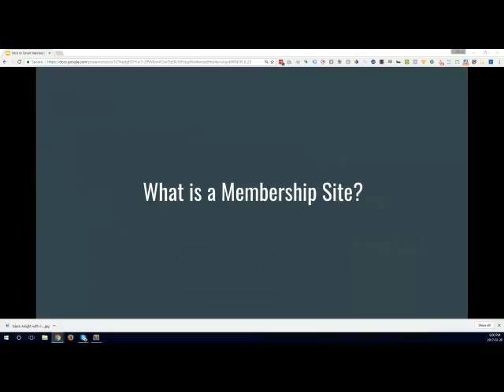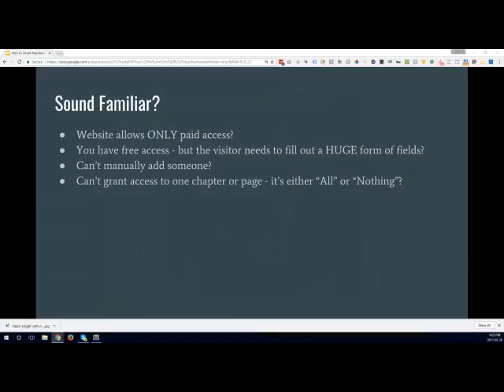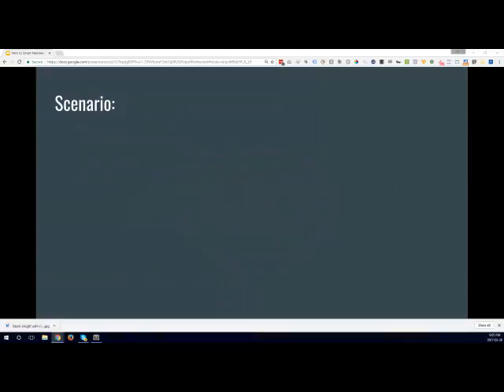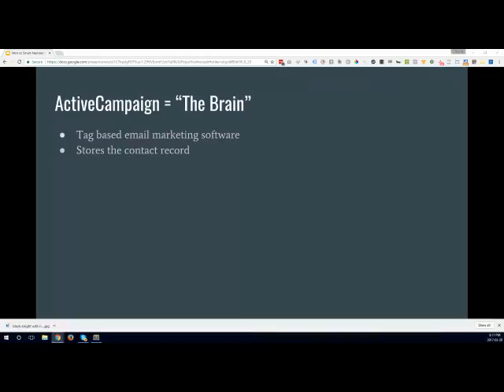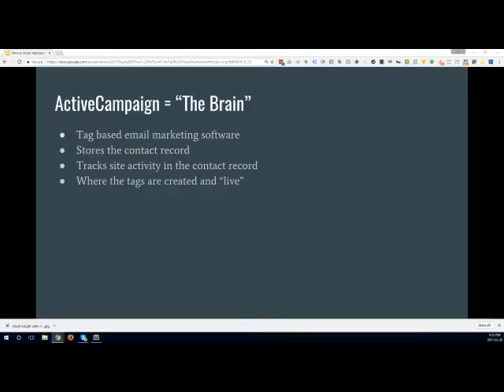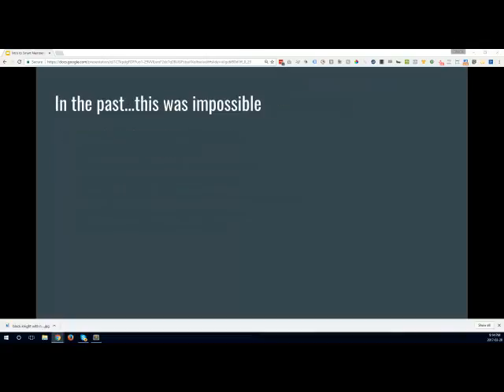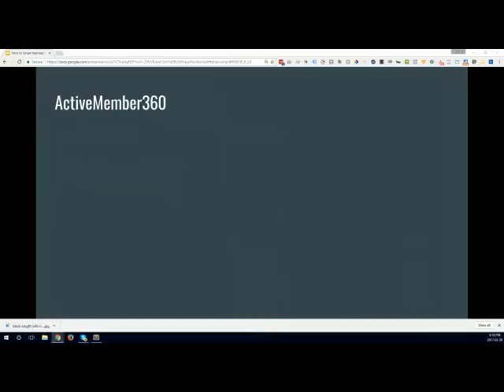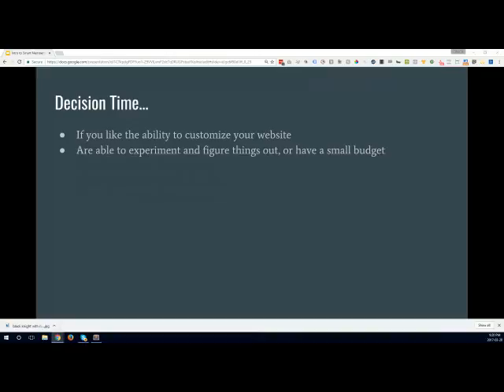smart membership websites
Sick of "dumb" membership sites that don't allow you to manually add members or make potential prospects jump through too many hoops to join a free membership? Also, find out the membership that isn't free and isn't paid that can make all the difference for membership owners and members alike.